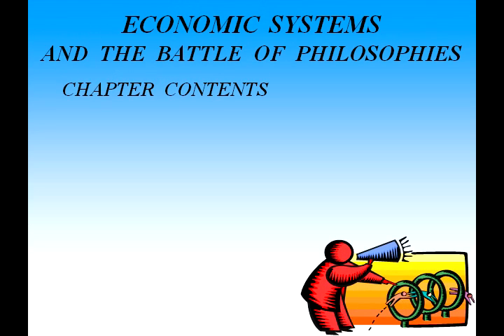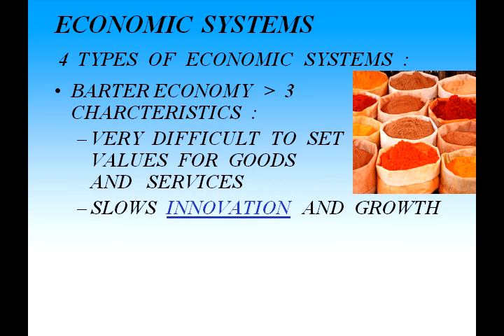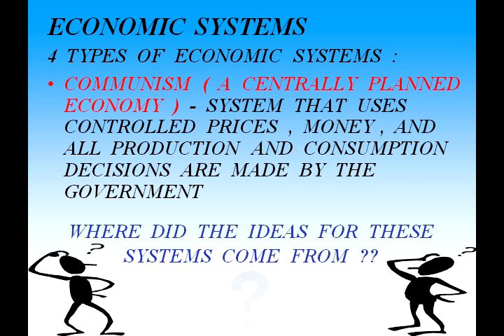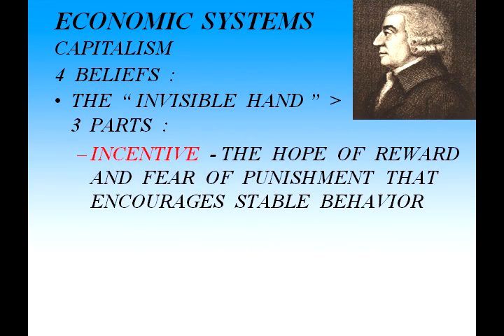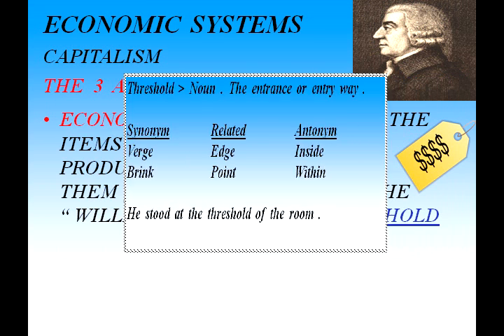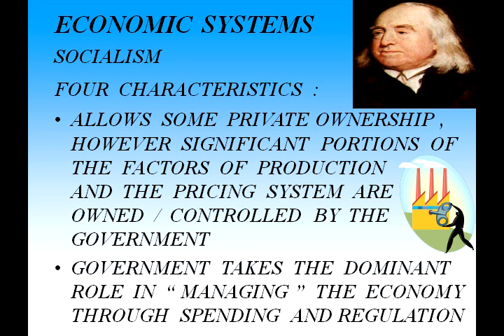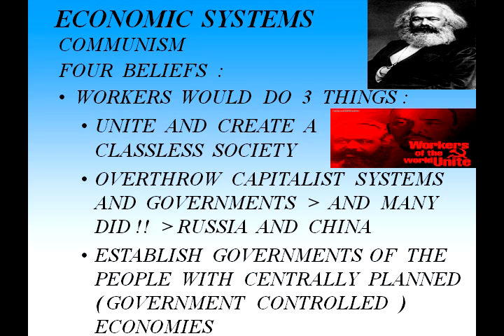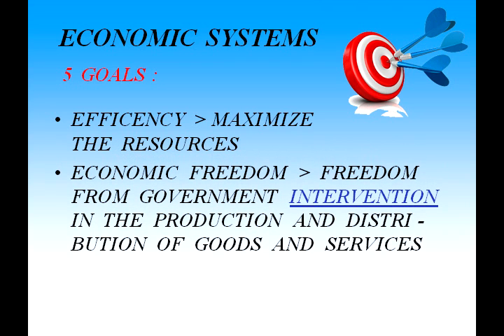# 3 ECONOMIC SYSTEMS